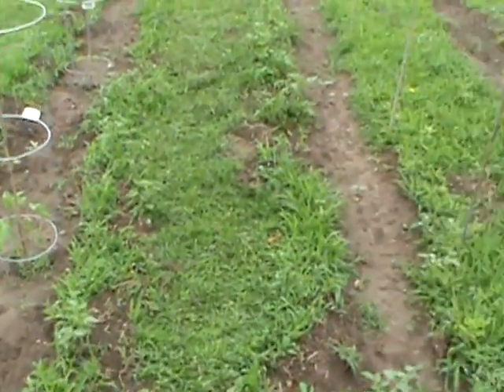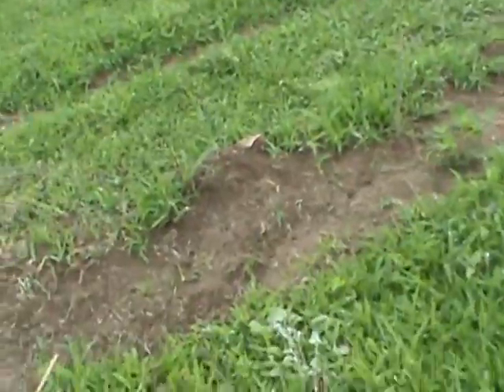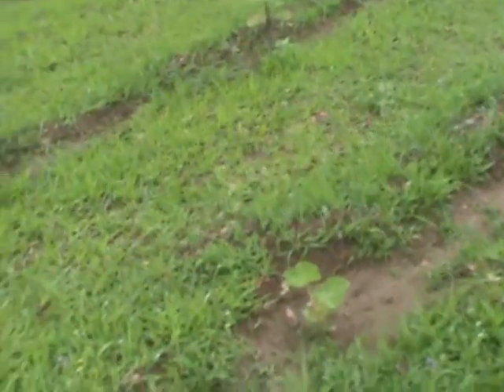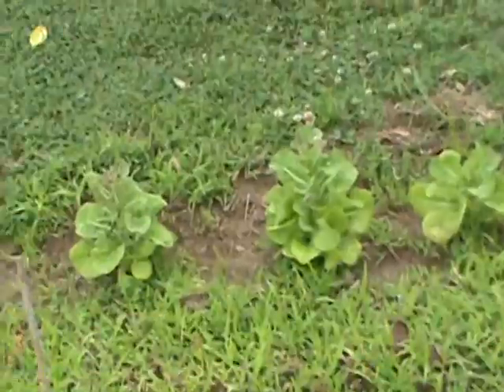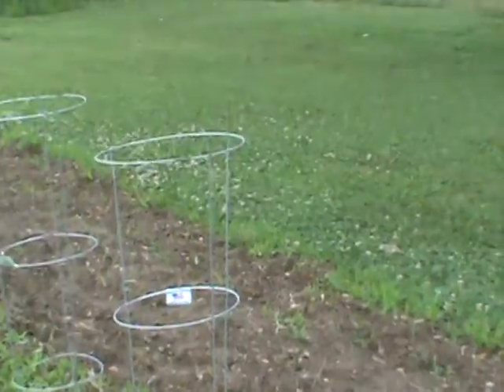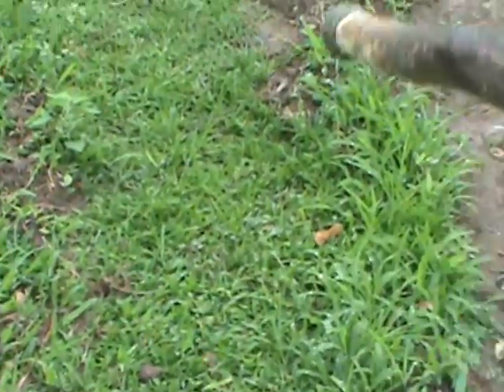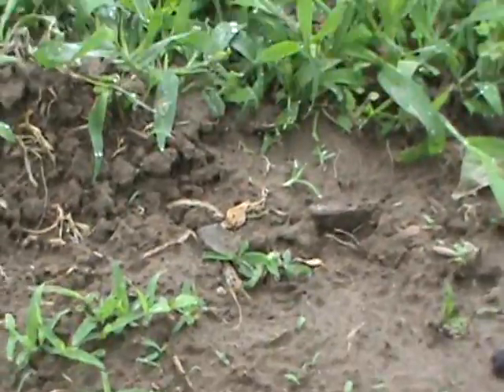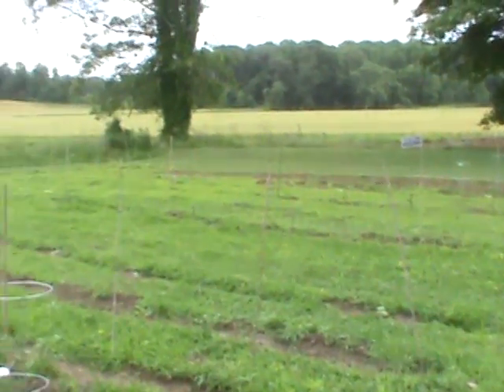2014 05 29 My efforts-"our" efforts in garden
Trying to  keep the  grass  out  as much as possible under  our  current physical  limitations.